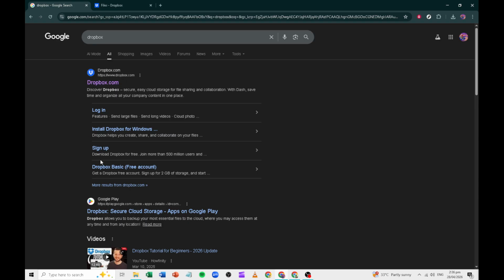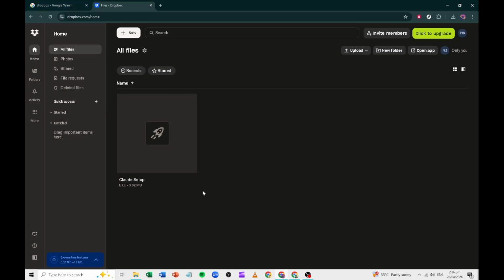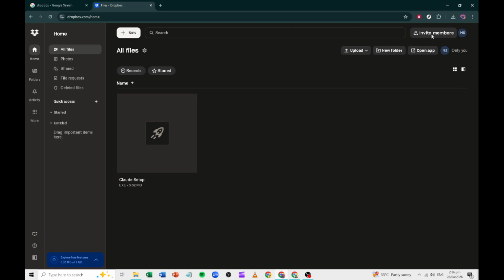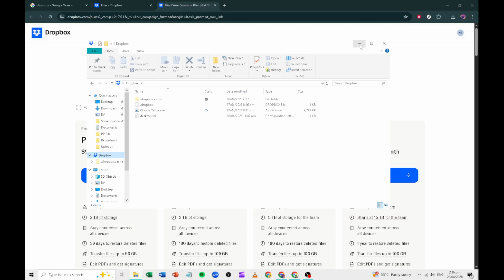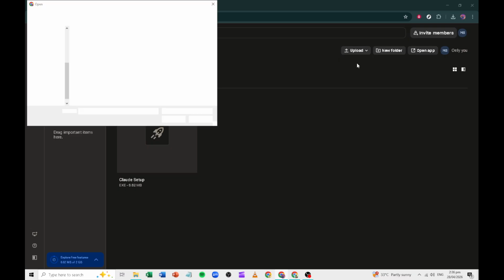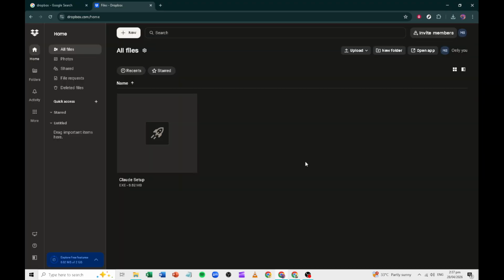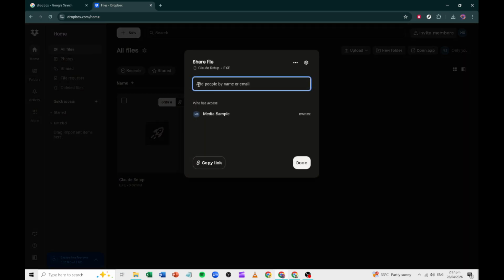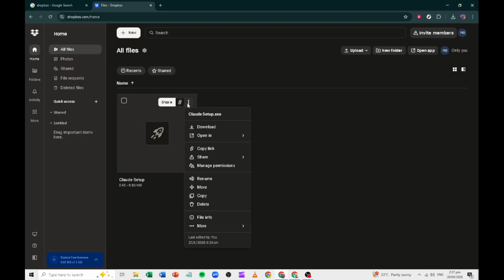How to Use Dropbox [2026 Guide]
In today's video we cover: dropbox, how to use Dropbox, Dropbox tutorial, Dropbox guide 2026, Dropbox for beginners, cloud storage, file sharing, Dropbox setup, Dropbox training, cloud storage tutorial, online file storage, Dropbox sync, Dropbox desktop app, Dropbox mobile app, Dropbox backup, file management, Dropbox tips and tricks, team collaboration, cloud computing, drop box, dropbox beginner tutorial, dropbox storage, file sharing tutorial, learn Dropbox, Dropbox basics